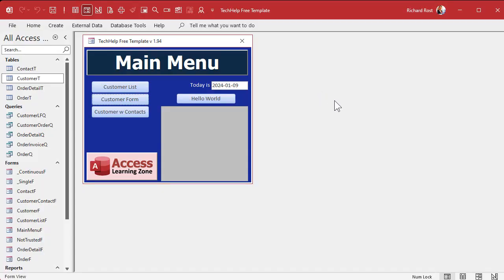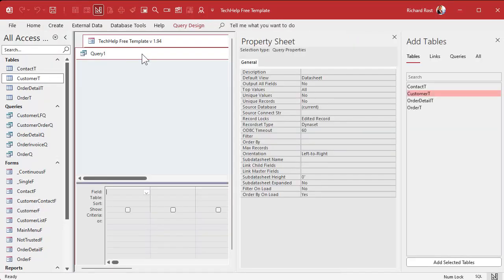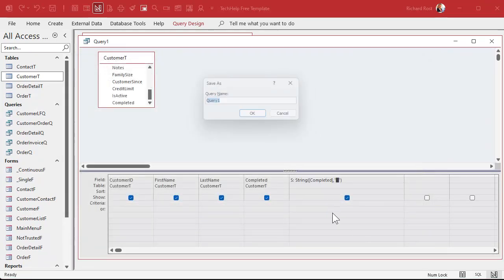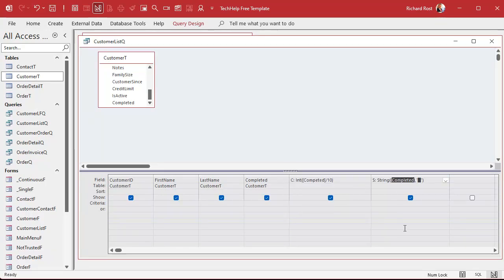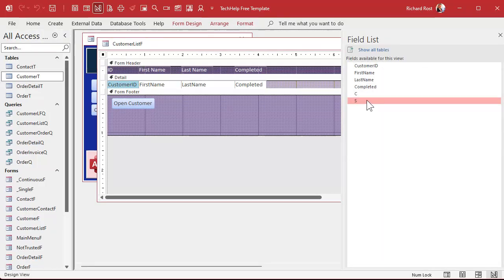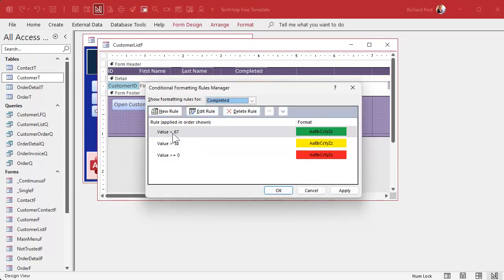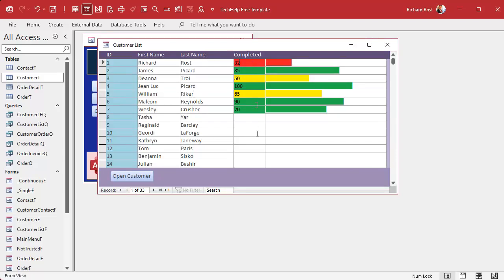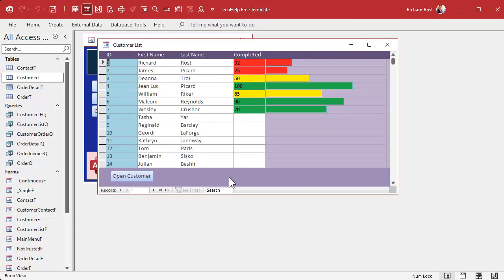Create Colored Data Bars in Microsoft Access Combining Data Bars with Color Scales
In today's Microsoft Access tutorial, I'm going to teach you how to create Colored Data Bars, which are a mix between regular data bars and color scales that you can build in Microsoft Excel with conditional formatting. We're going to learn how to do that today in Access, which isn't something you can easily do in Excel.

Silver Members & up get access to an Extended Cut of this video. Members will learn how to enhance their color data bars so that they can work with any scale of values instead of just one to 100.